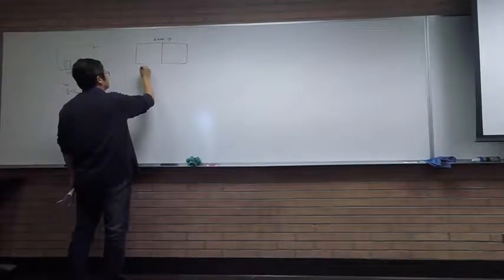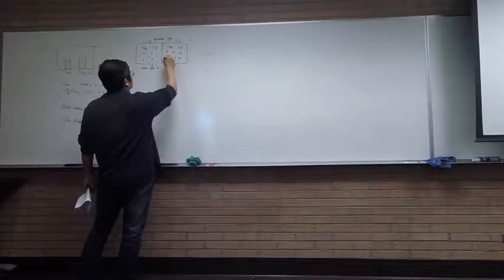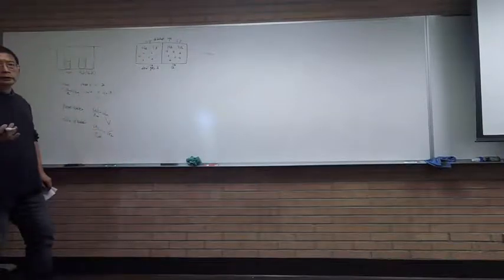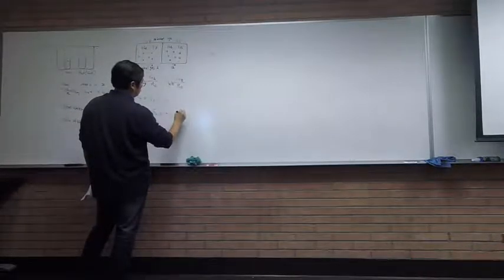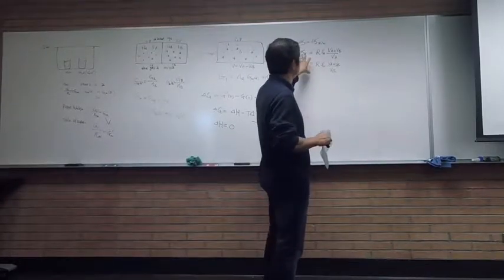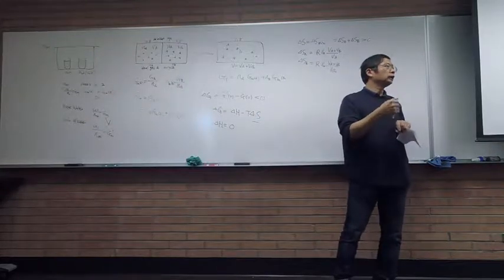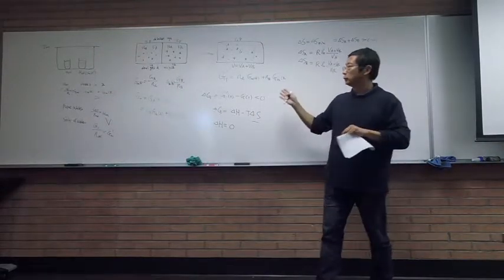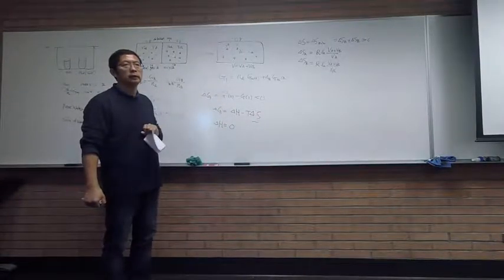Chem432_SV8_ChemicalPotenital_I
Chem432 supplemental video for lecture 14, introduction to chemical potential part I